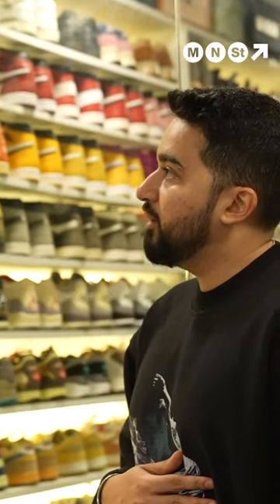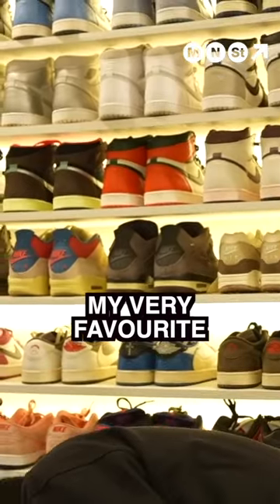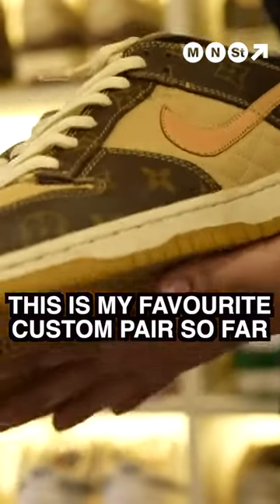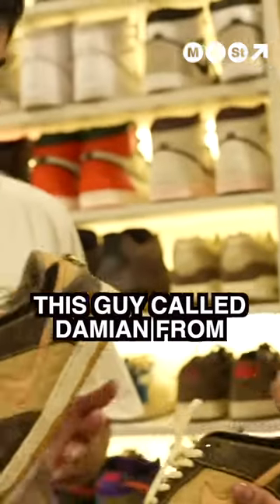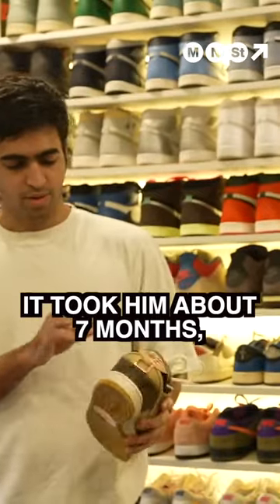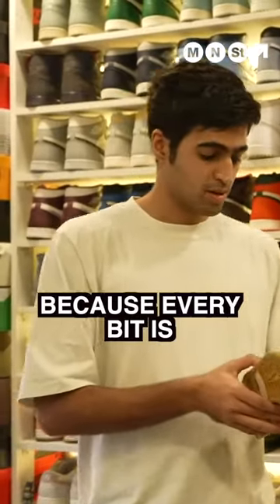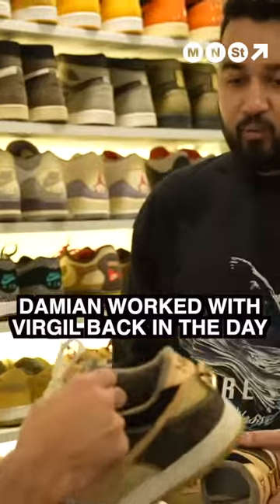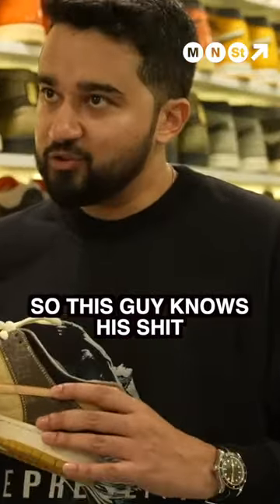Imagine Having a CUSTOMIZED Louis Vuitton Sneaker 🤯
Sahil Jadeja's custom LV is an absolute BEAUTY 😍